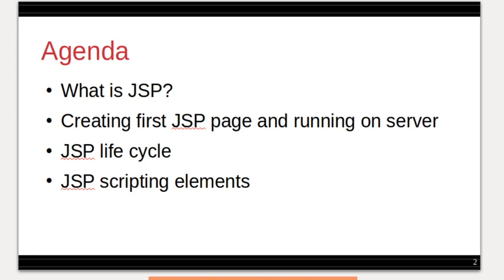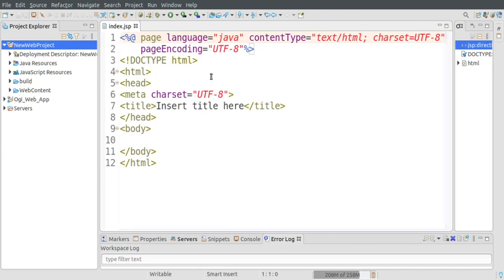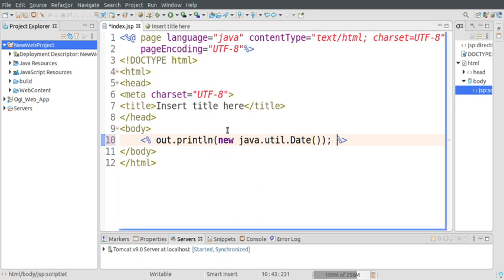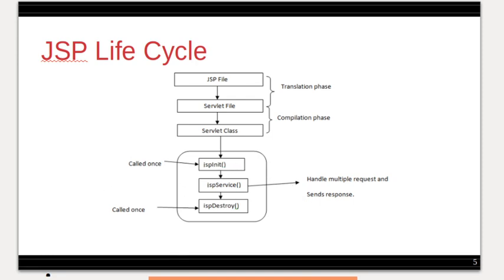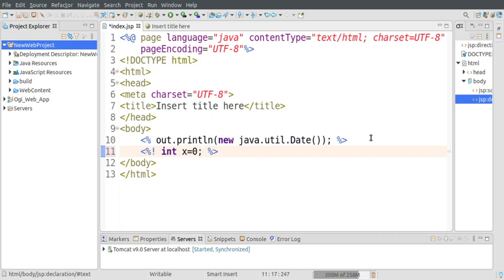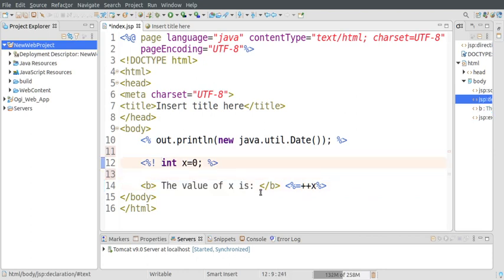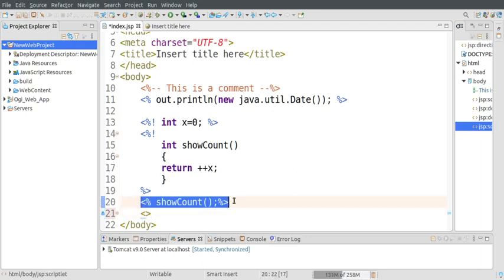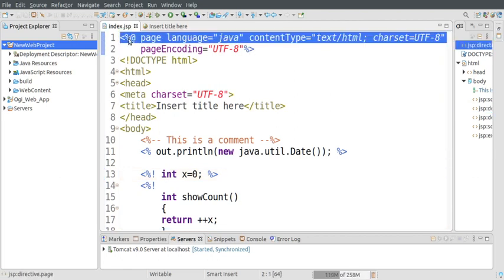JSP Tutorial | JSP Life Cycle | Five Types of Scripting Elements in JSP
JSP Tutorial
Scripting Elements
JSP Page Life Cycle
This video describes about the life cycle of a JSP page. There are three life cycle methods in Java:
1. jspInit()
2. jspService()
3. jspDestroy
Every JSP page gets translated to a Servlet. The following five scripting elements can be used to write the JSP programs:
1.  Directives
2.  Declarations
3.  Comments
4. Scriptlets
5.  Expressions

This video gives you a code demo of using these scripting elements. Code is run using Eclipse and Apache Tomcat Webserver